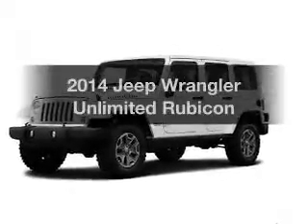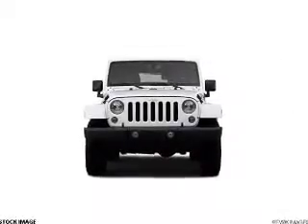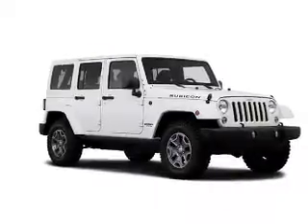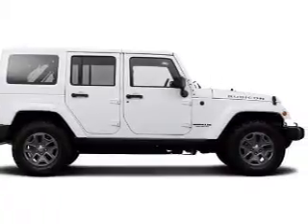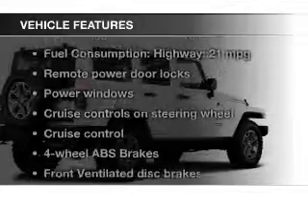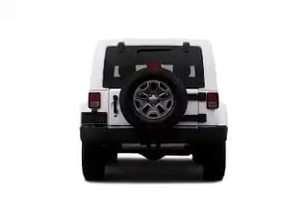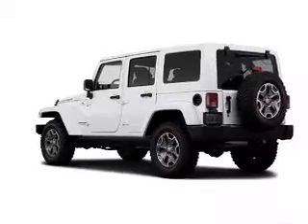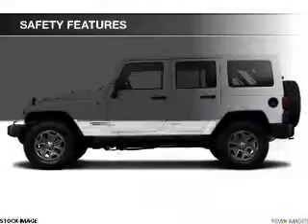2014 Jeep Wrangler Unlimited - Little Falls NJ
Year: 2014
Make: Jeep
Model: Wrangler Unlimited
Trim: Rubicon
Engine: 3.6 liter 6 cylinder 24 valve
Transmission: 5-Speed Automatic
Color: Granite Crystal Clearcoat Metallic
Mileage: 10
Address: